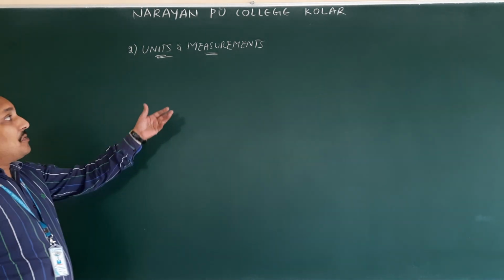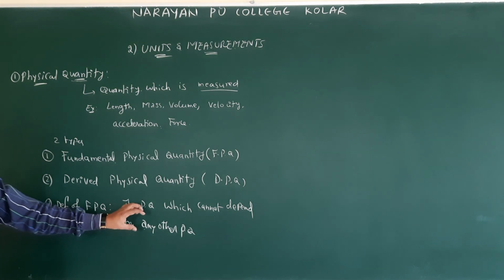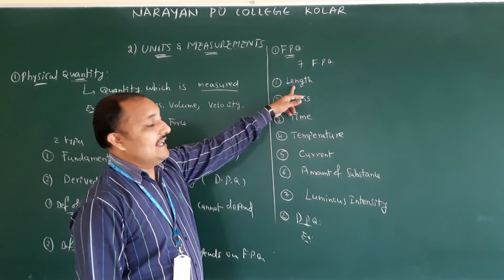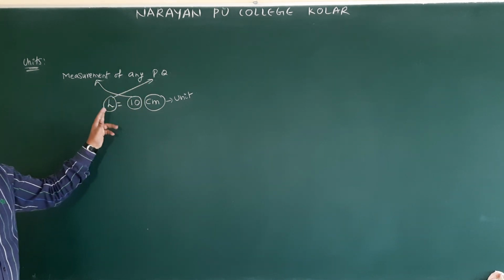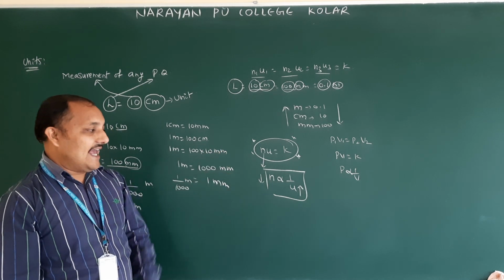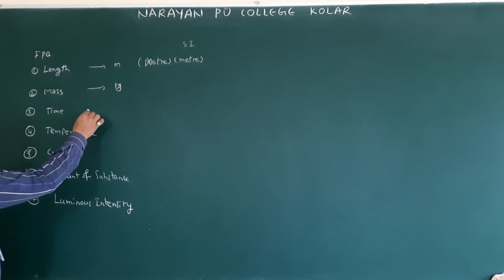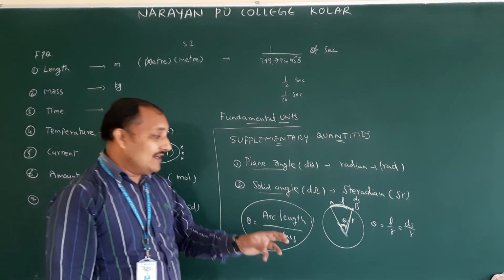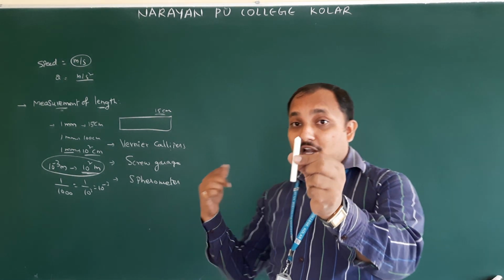UNITS & MEASUREMENT PU PART 1